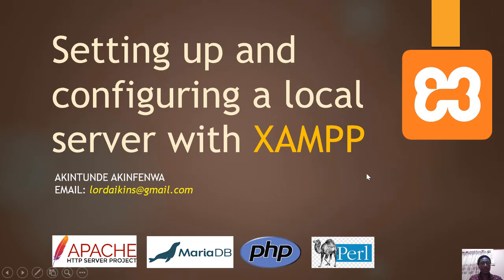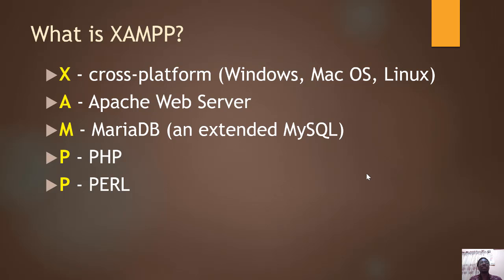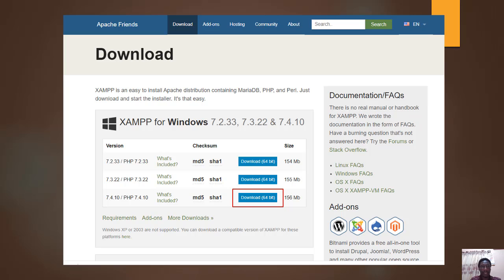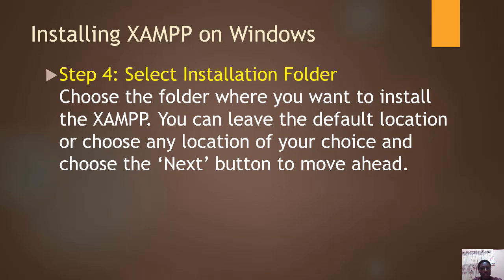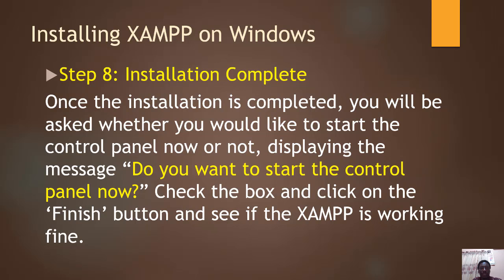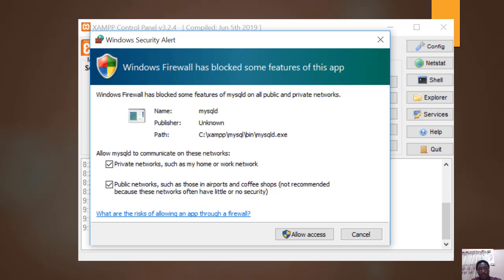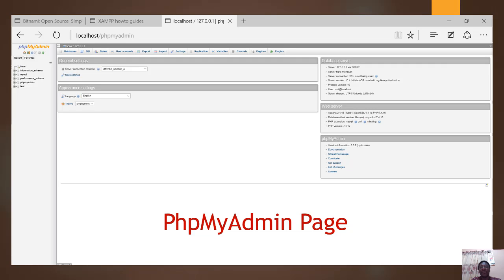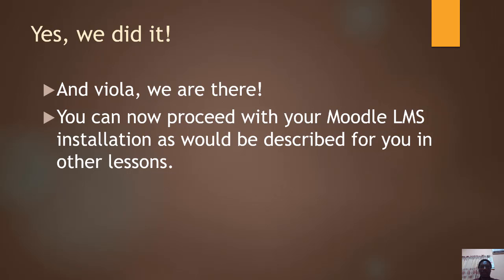Setting up and configuring a local server with XAMPP